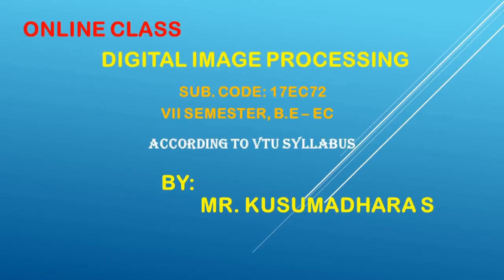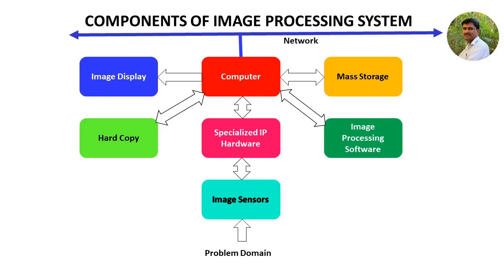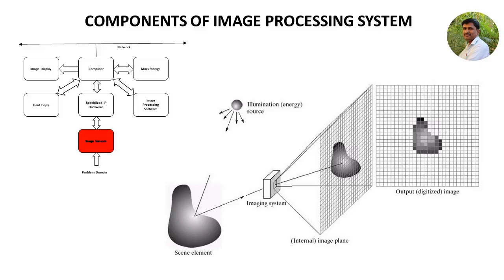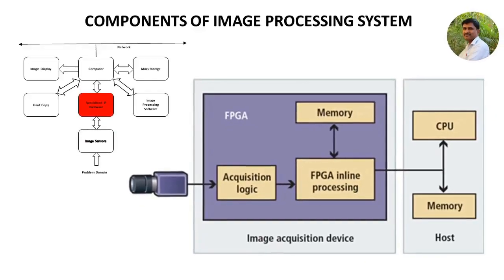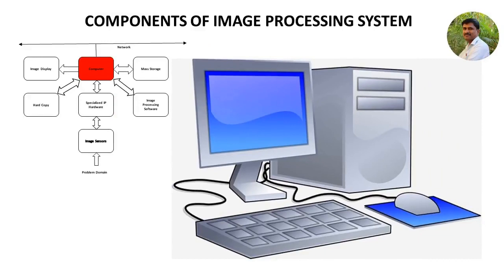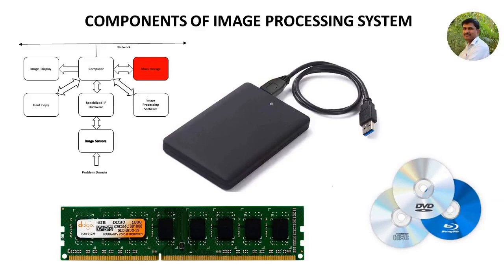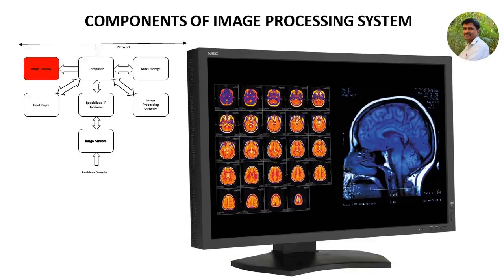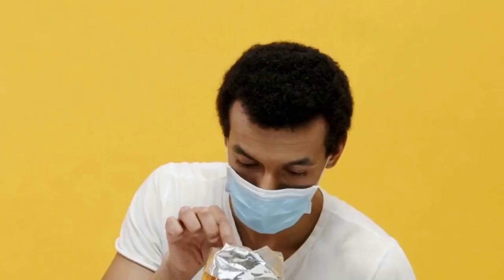Components of Digital Image Processing System VTU Online class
Online Class on 17EC72 Digital Image Processing as per VTU Syllabus
Outcome of this Video Class: The Students will be able to explain the components of Digital Image Processing System.